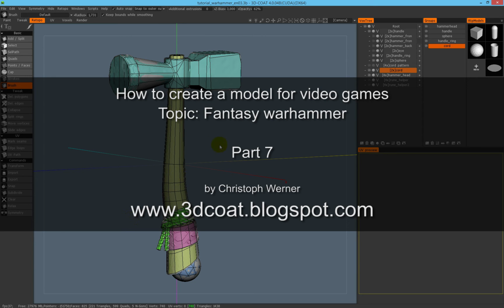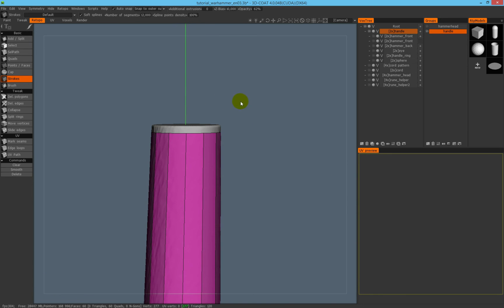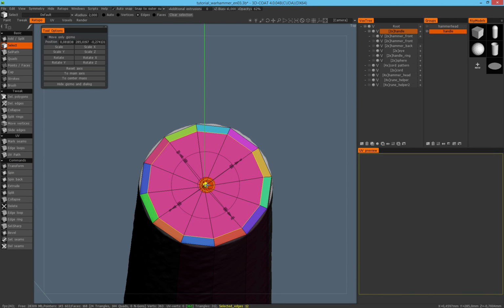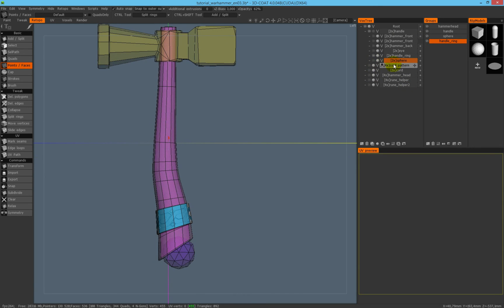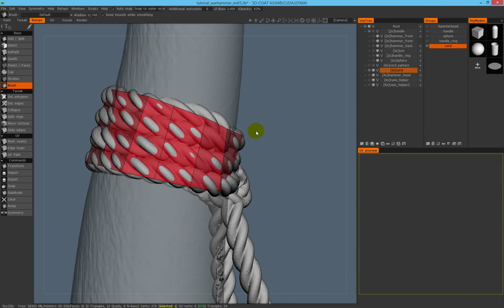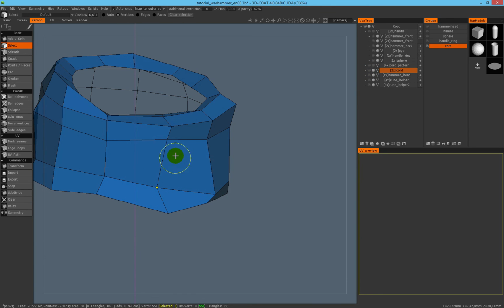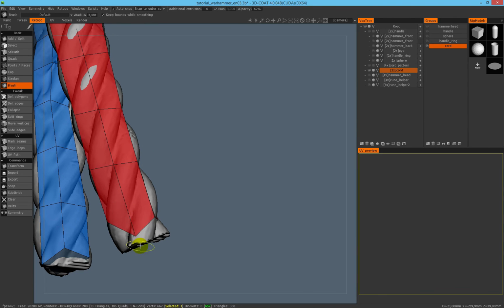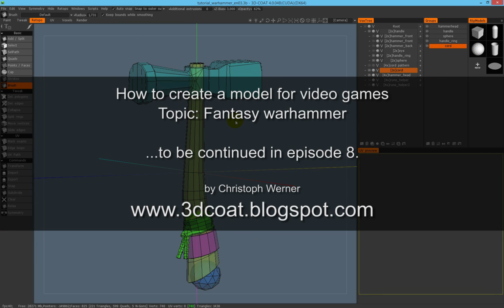Part 7 (English) - How to create a 3D model for video games - Topic: Fantasy weapon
In this episode I complete the retopologize topic and build the rest of the low poly meshes for the game model.

In the next episode I will start to set the uv coordinates for the trextures and explain the baking process.